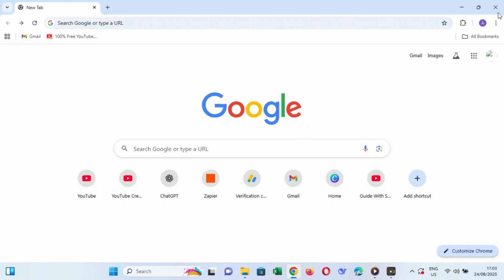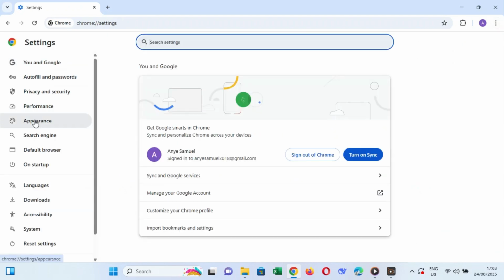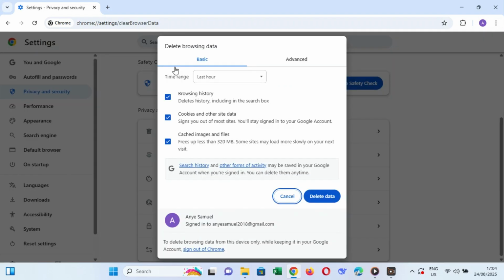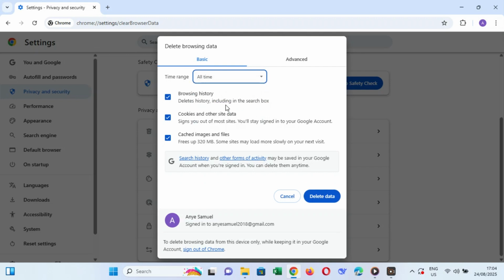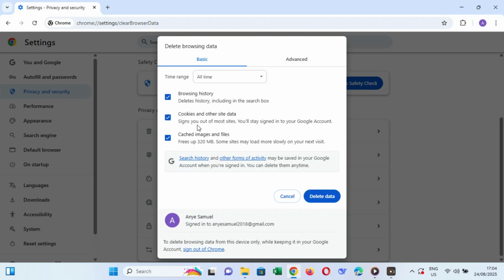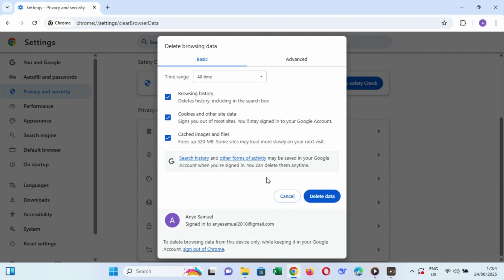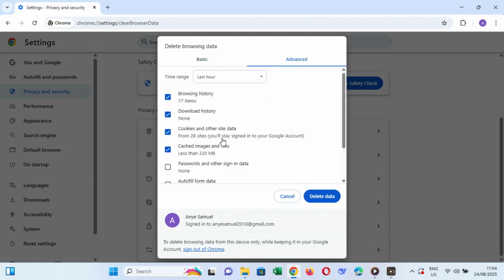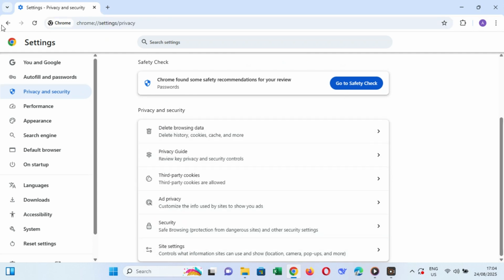Stop Chrome Lag! ⚡ Clear Cache & Cookies FAST (Step-by-Step)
In this tutorial, I’ll show you how to clear cache and cookies in Google Chrome on your Windows PC. Doing this helps fix website loading issues, protects your privacy, and keeps Chrome running smoothly.

Here’s how to do it:

Open Google Chrome on your PC.

Click the three dots menu at the top-right corner and go to Settings → Privacy and security → Clear browsing data.

Select the Time range (e.g., Last hour, Last 24 hours, All time).

Check the boxes for Cookies and other site data and Cached images and files.

Click Clear data to remove the selected cache and cookies.

Close and reopen Chrome for the changes to take effect.

✅ That’s it! You’ve now cleared Chrome’s cache and cookies, improving performance and privacy.